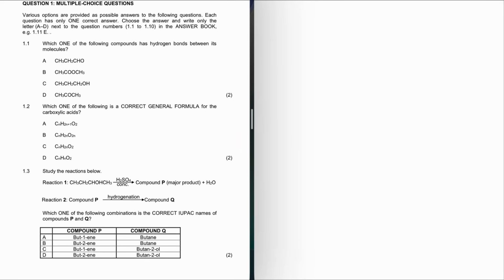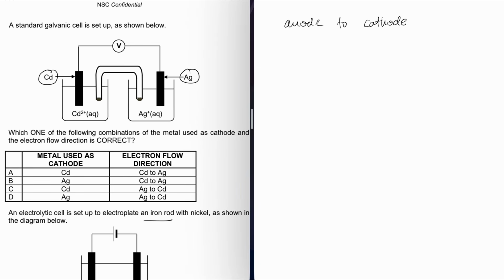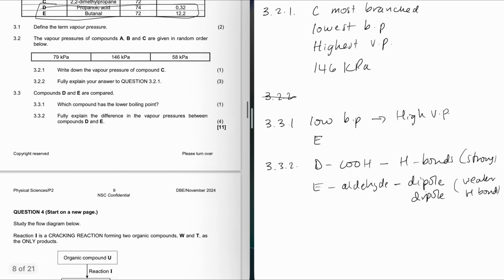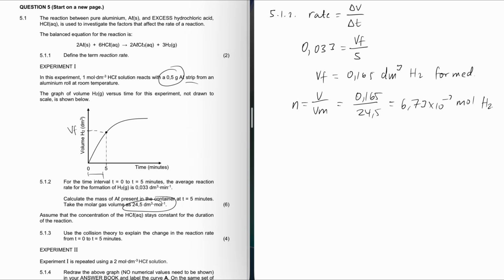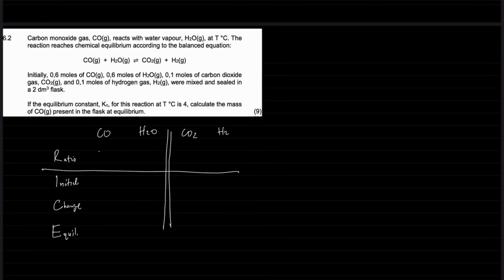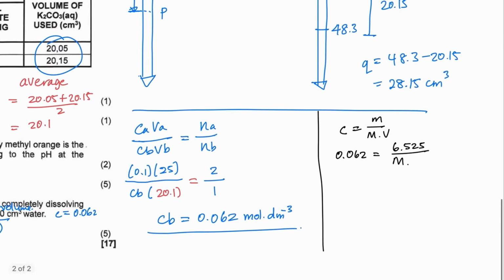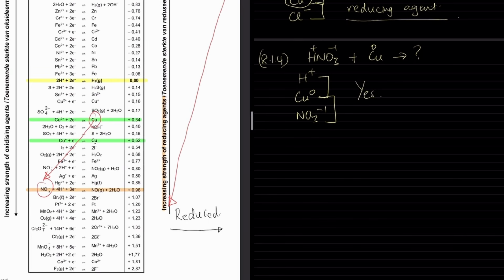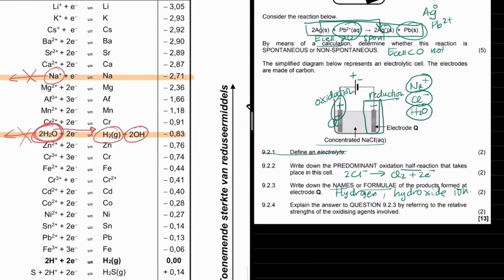Full Grade 12 Physics Paper 2 Guide | November 2024